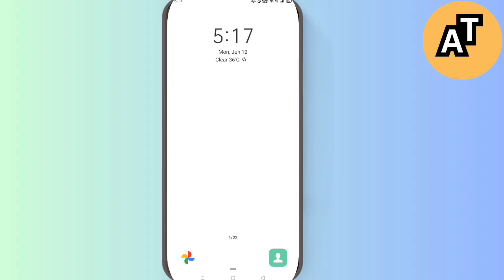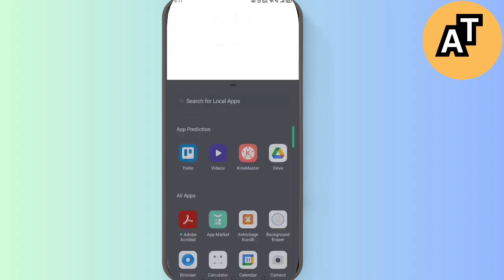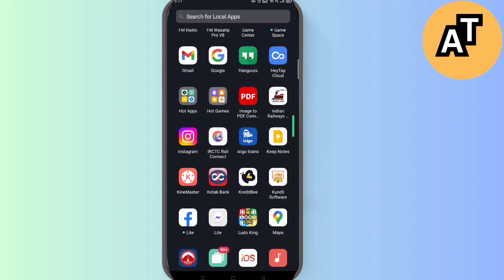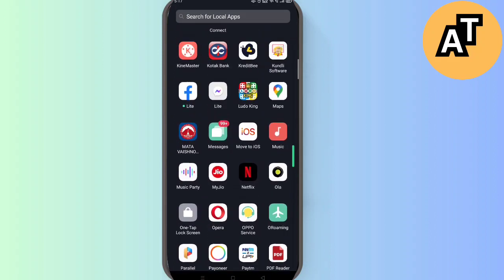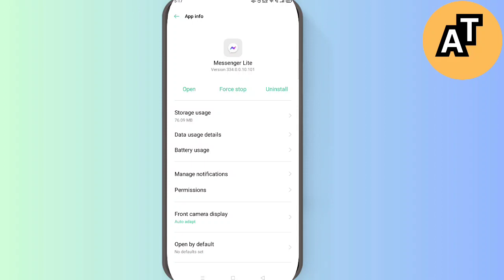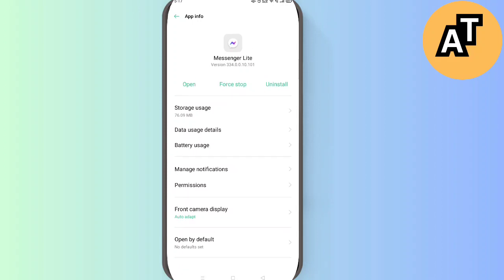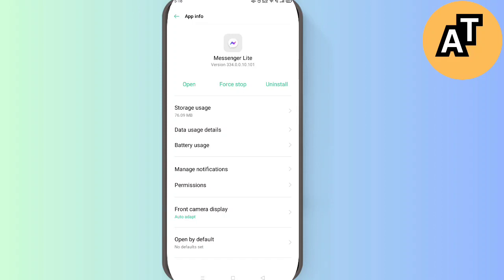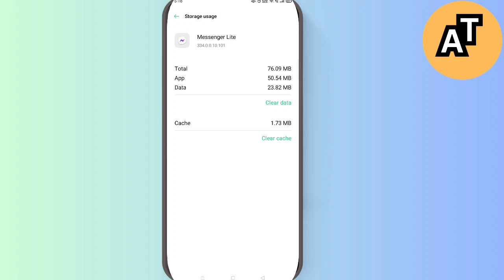How To Fix Messenger App Not Opening On Android & iOS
In this video I show you How To Fix Messenger App Not Opening On Android & iOS